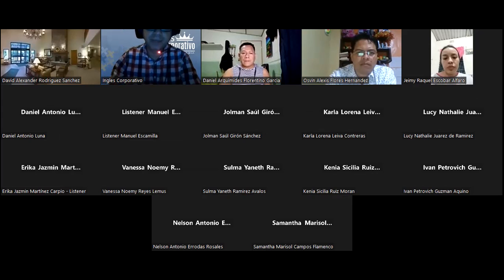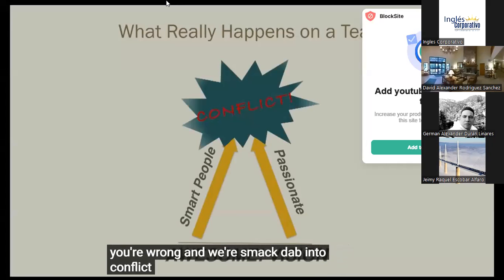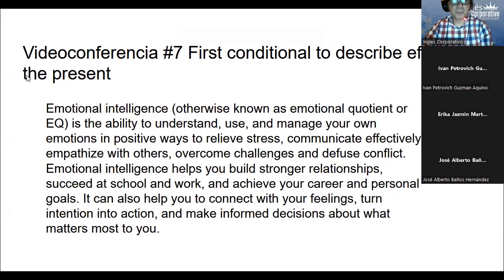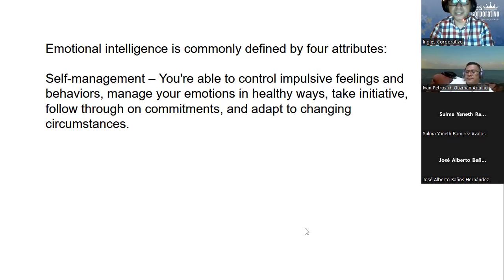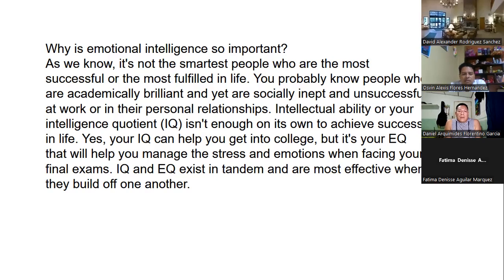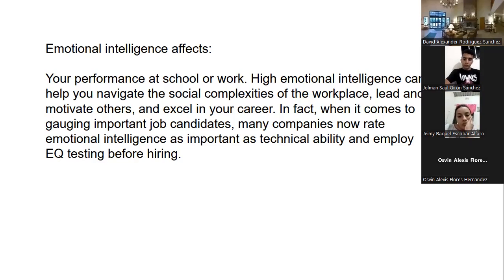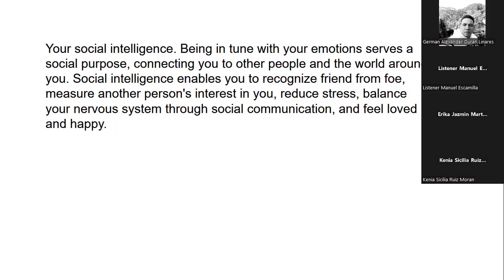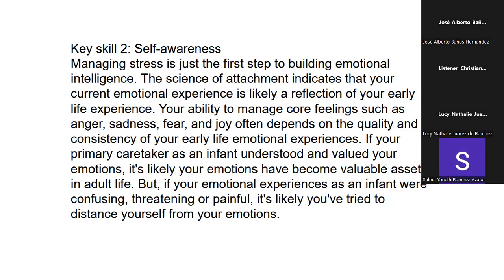Sesión 9-24-07-23-29750-8048-0117/2023-Ascencio-Apply conflict management strategies